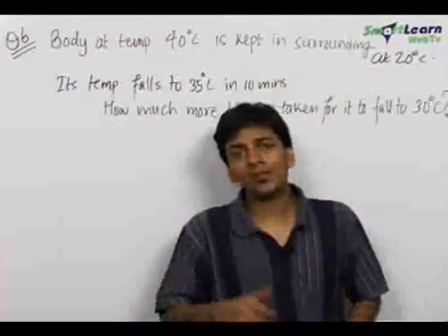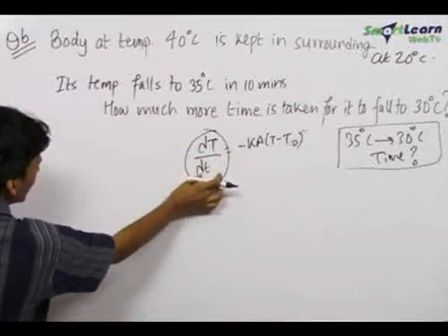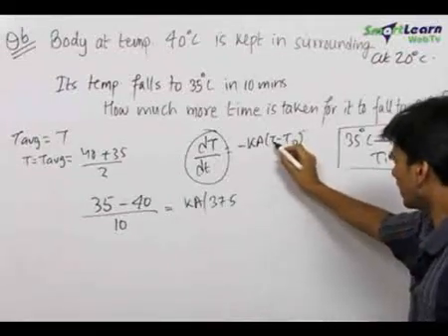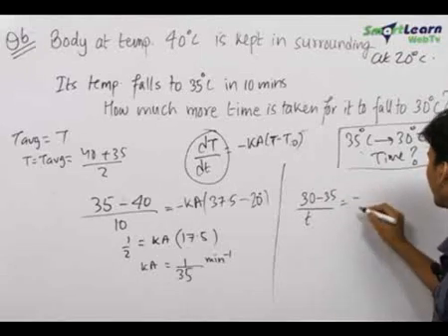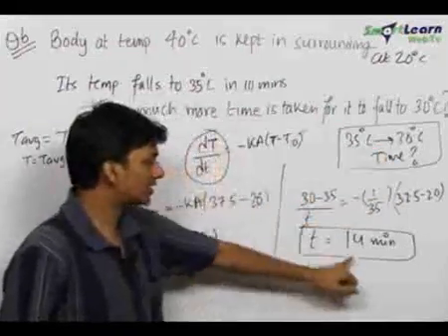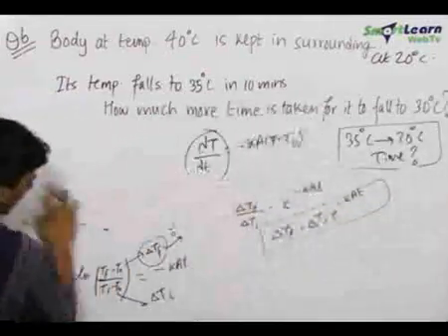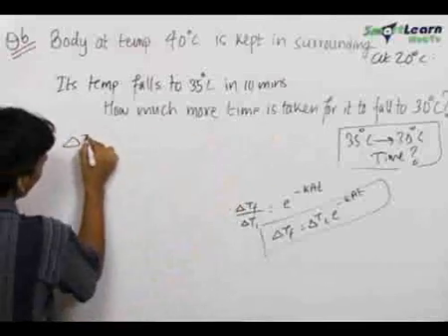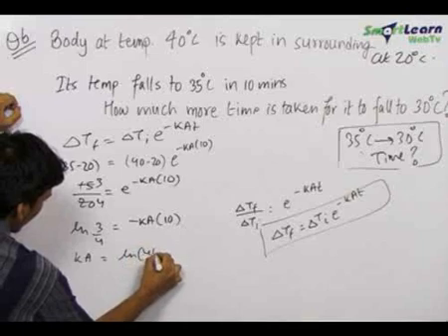Heat Transfer - Problem Solving 3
Transfer of heat energy without a medium is radiation. The rate of flow of heat, according to Newtons law is proportional to mean excess temperature.